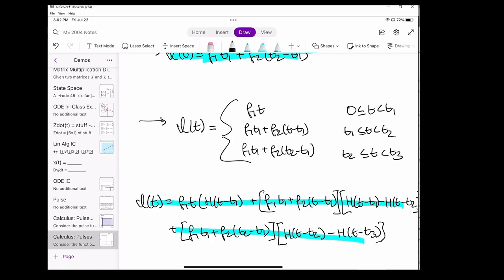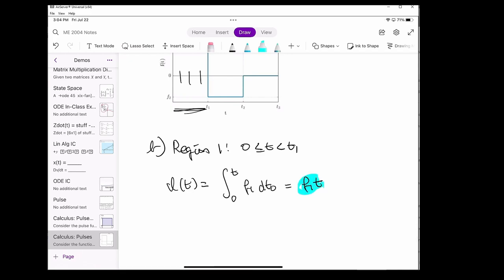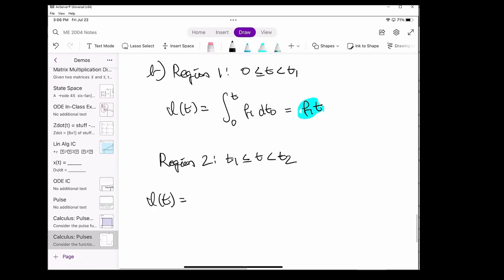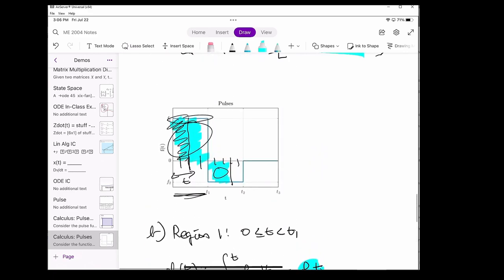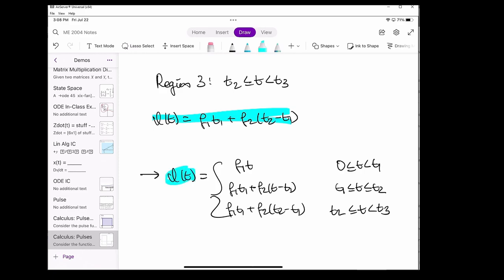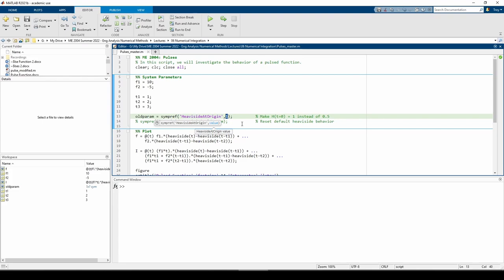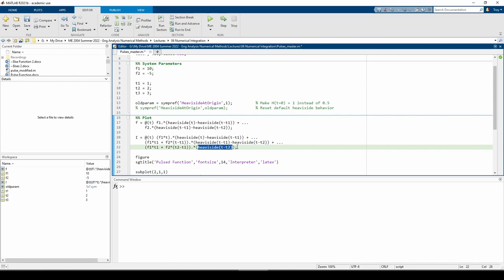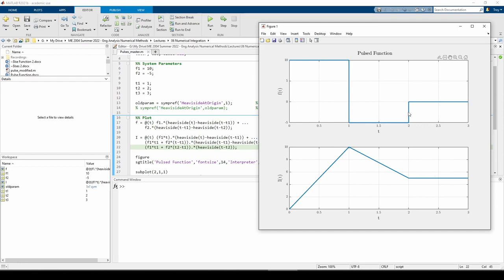Integrating a Pulsing Function (2/2)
Virginia Tech ME 2004: Integrating a Pulsing Function (2/2)

This is the second of a two-part demo on integrating a pulsing function. The integrand is a 3-part function, so we can split the integration into 3 parts. The first video demonstrated the analytical integration method. This video demonstrates a graphical method.